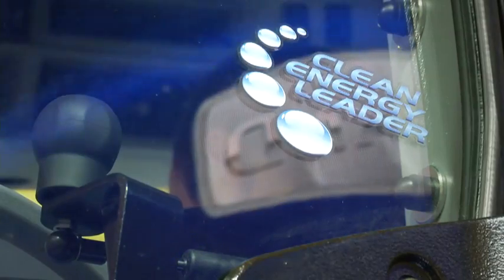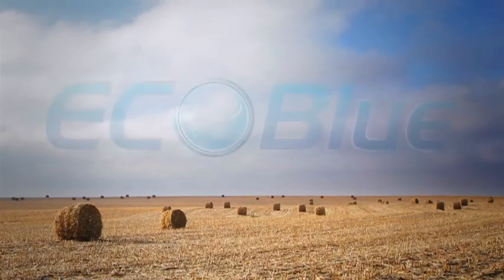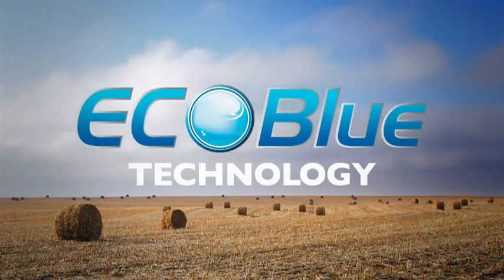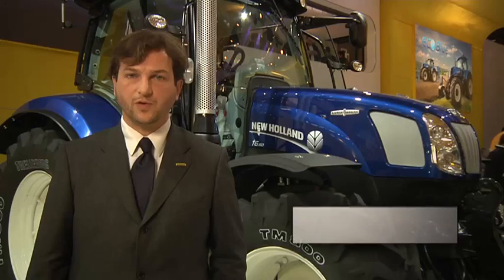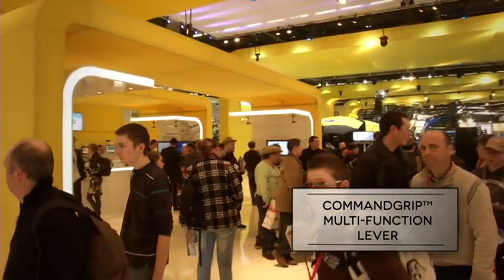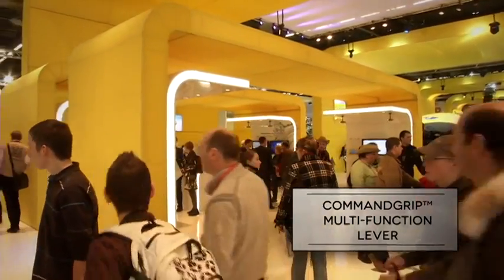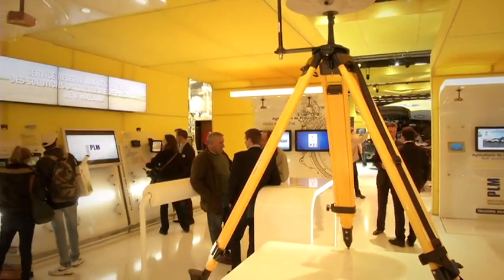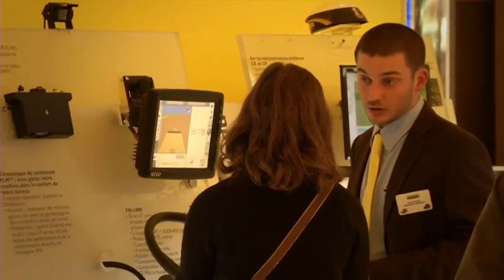SIMA 2013 Inteview - T6 Auto Command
Get up close to the new T6 Auto Command Range
Modern farming is evolving. You need to get more out of every square inch of field and from every hour of the farming day. You deserve greater comfort and ease of operation. That's why New Holland has developed the three-model T6 Auto Command™ range.